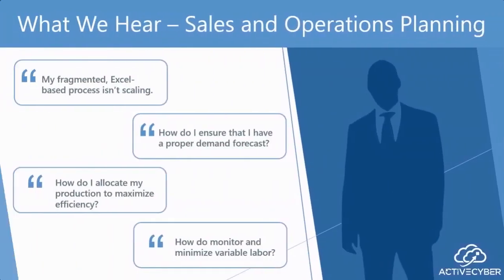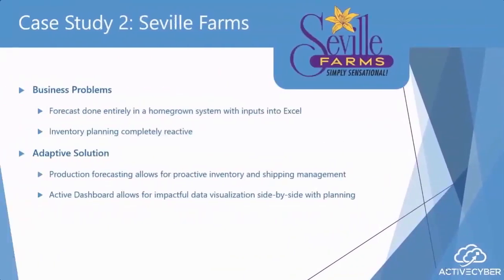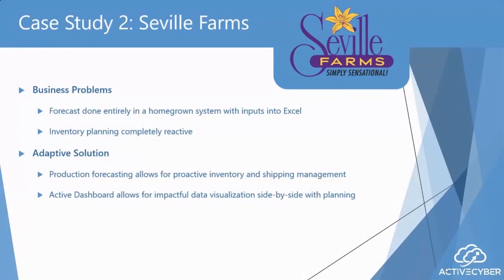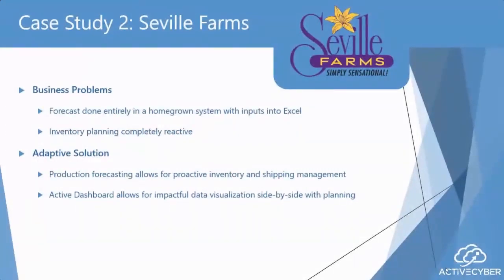Seville Farms Customer Experience